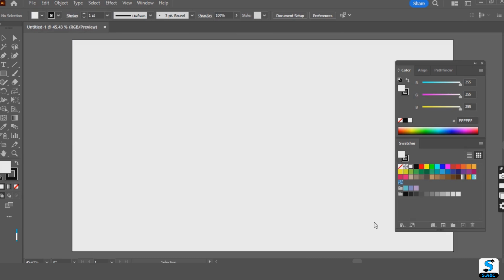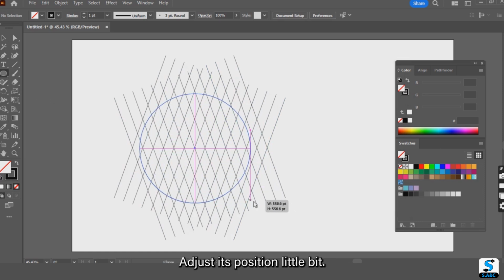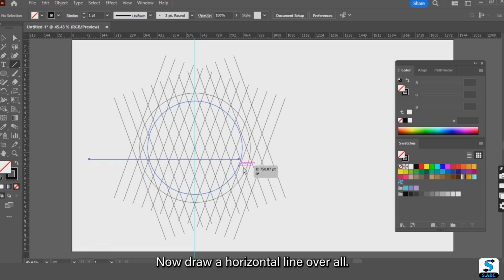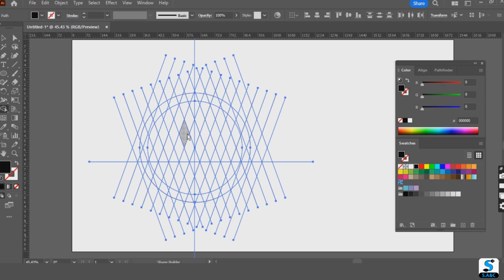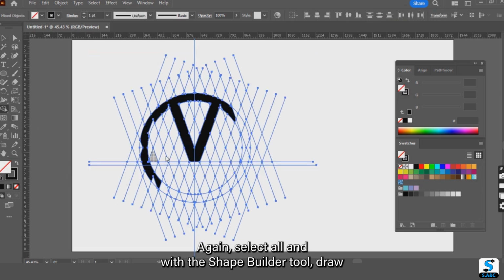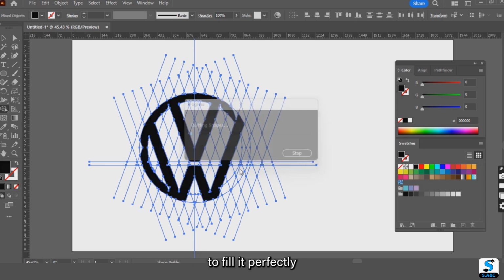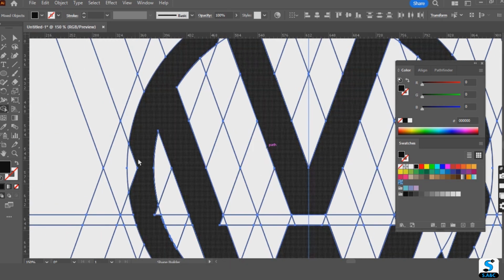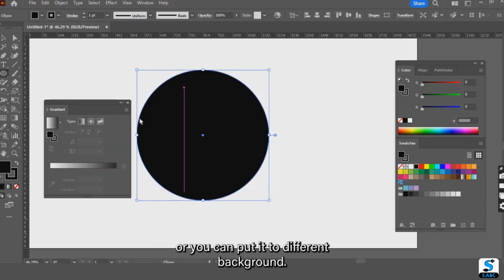VolksWagen Logo Design In Adobe Illustrator | Illustrator Tutorial | By Swag Art & Craft